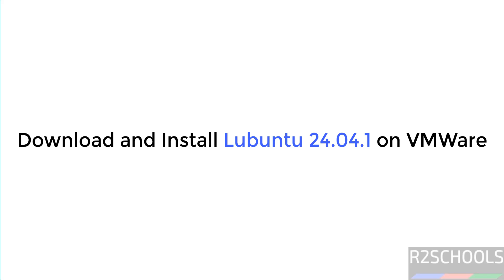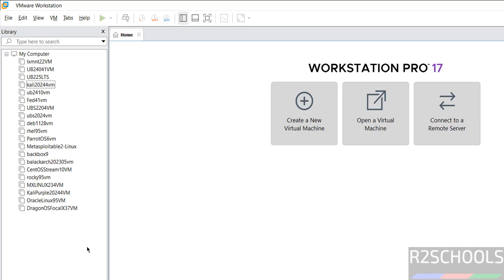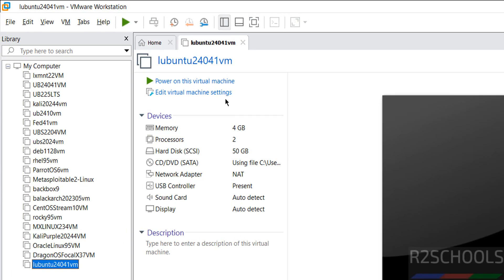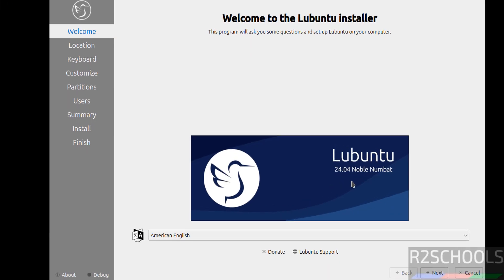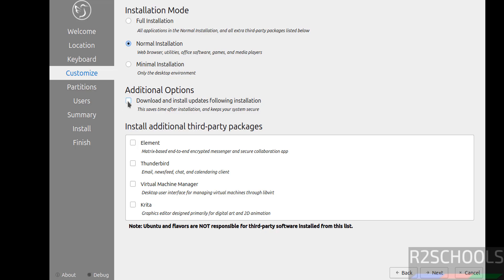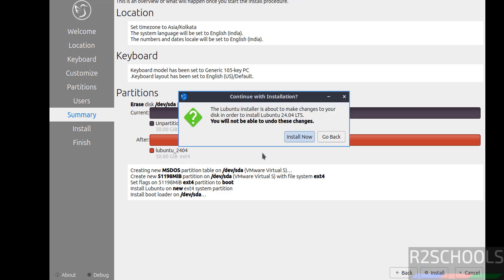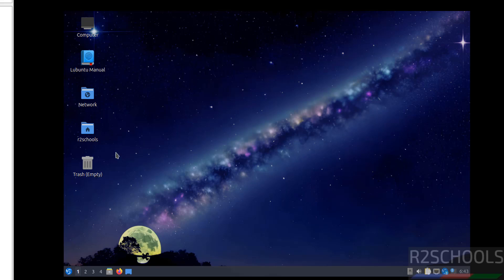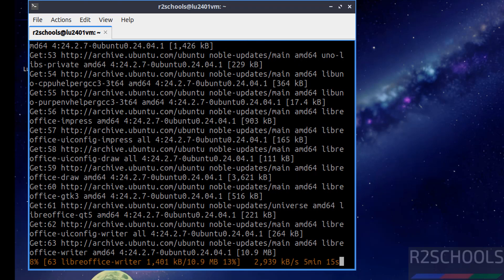Install Lubuntu 24.04.1 on VMware Workstation Like a Pro! 🚀 Step-by-Step Guide | 2025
In this video, we’ll guide you through the process of installing Lubuntu 24.04.1 on VMWare Workstation. Lubuntu is a lightweight Linux distribution based on Ubuntu, making it an excellent choice for virtual machines due to its low resource requirements. Follow along as we demonstrate how to set up Lubuntu quickly and efficiently in a virtual environment.

In this tutorial, you’ll learn:

How to download the Lubuntu 24.04.1 ISO file.
How to create and configure a new virtual machine in VMWare Workstation.
Step-by-step installation process for Lubuntu 24.04.1.
Tips for optimizing your Lubuntu VM for the best performance.
Whether you're testing, developing, or just exploring Linux, this guide will help you get started with Lubuntu on VMWare.